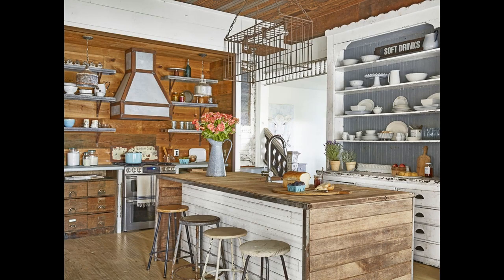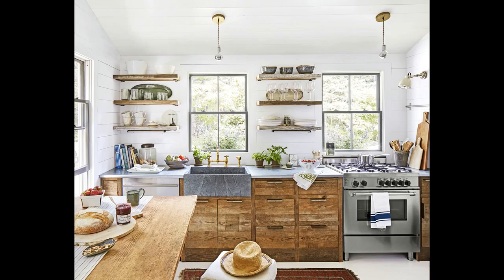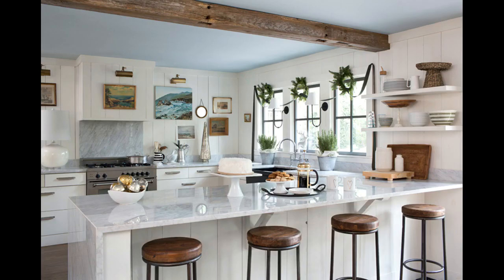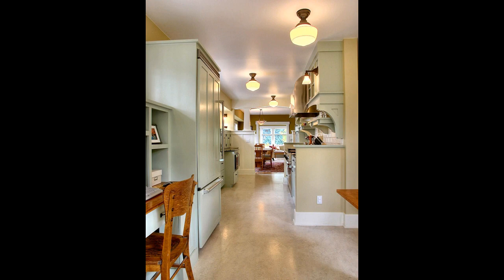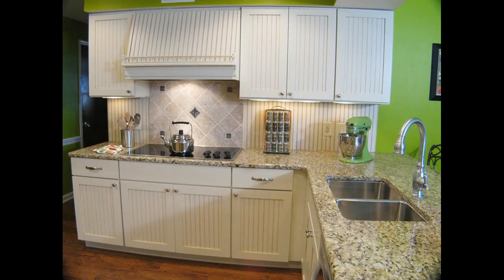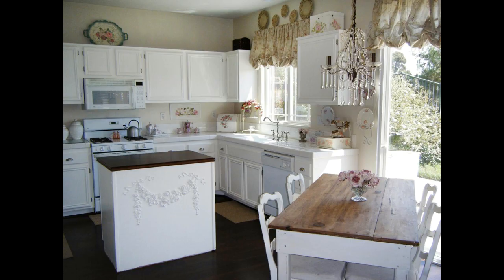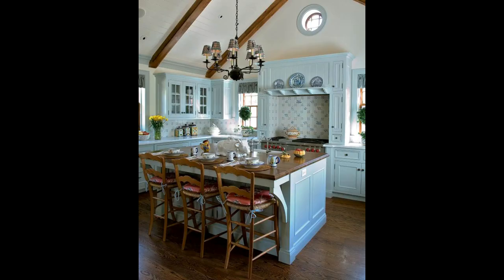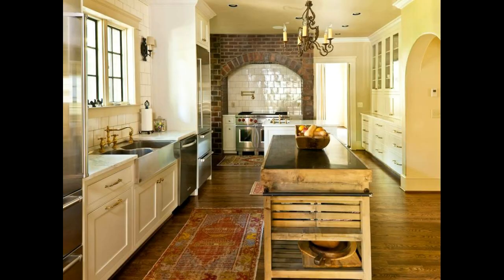Tips For Country Kitchen Design Ideas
Kitchen designs come in many different forms, but country designs keep comfort and casual living in mind.